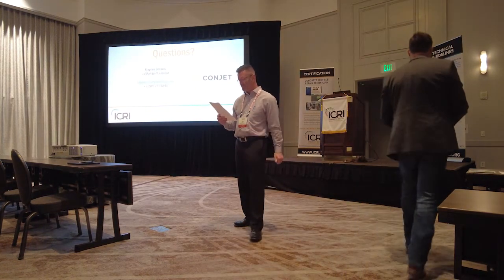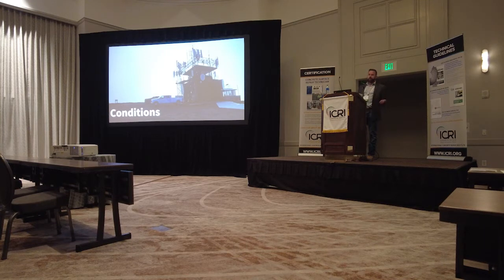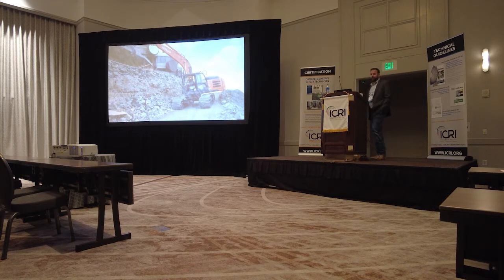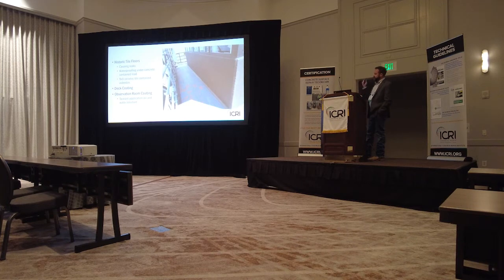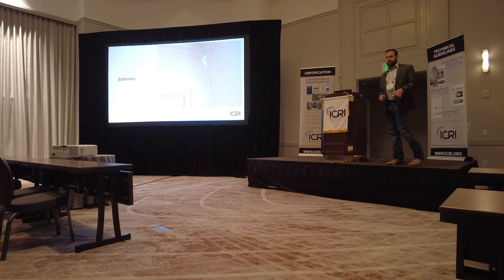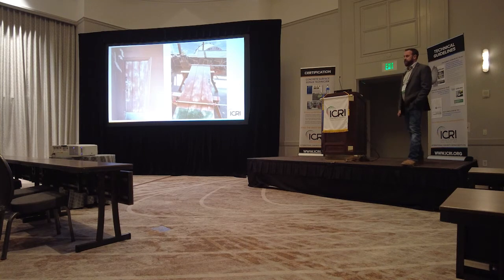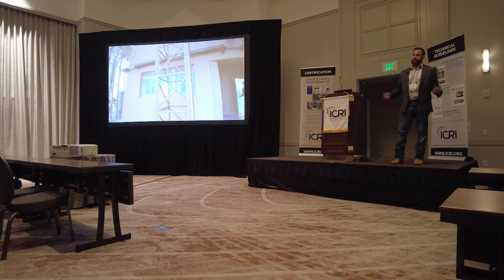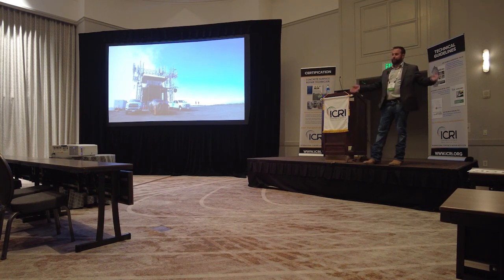SUMMIT at ICRI - Mount Washburn Fire Tower Restoration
Jake Holland, Principal of SUMMIT discusses the restoration of the Mount Washburn Fire Lookout Tower in Yellowstone National Park and the ICRI National conference in Atlanta, GA.